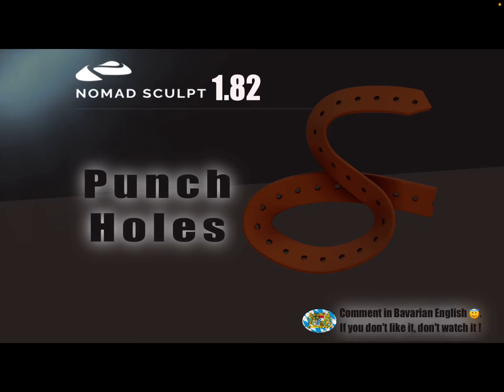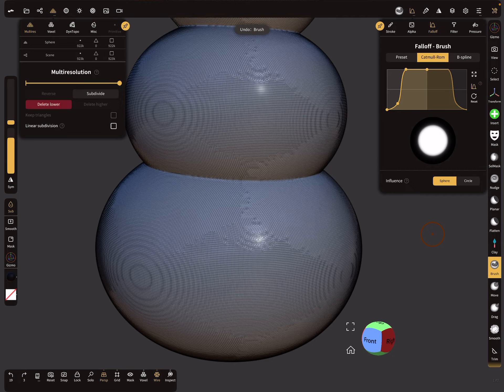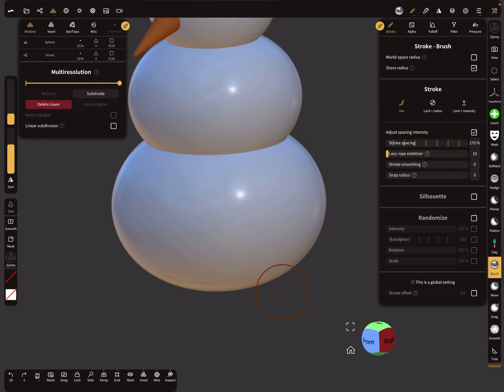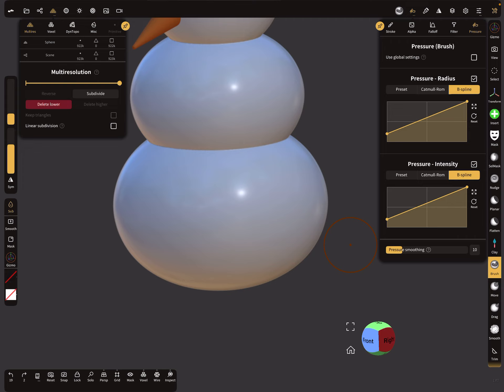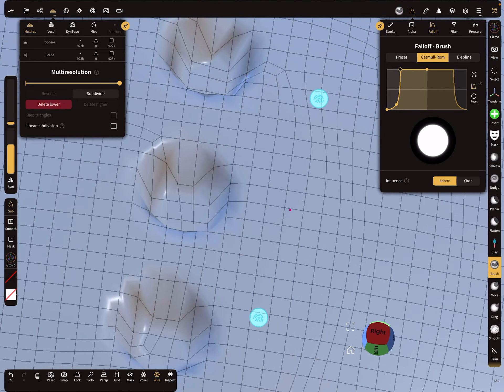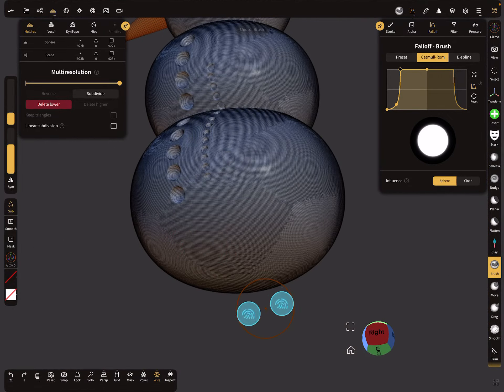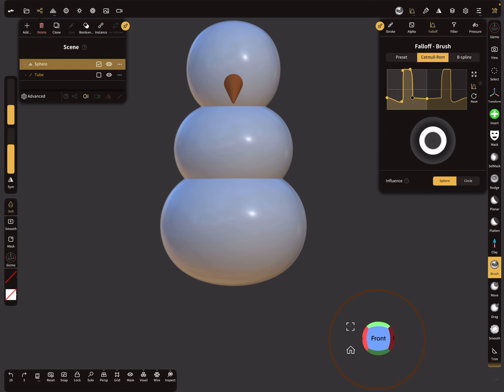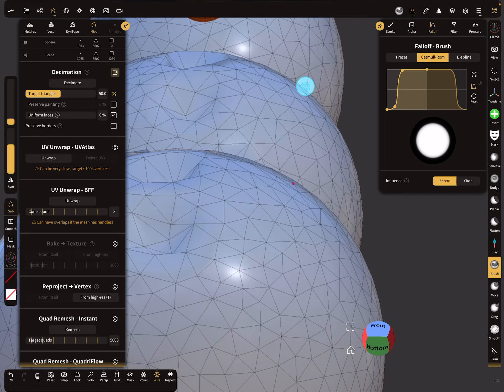Nomad Sculpt - Brush settings 6 - Punching Holes - Tutorial (V1.82 - 30.8.2023)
Brush settings 6 - Punching holes.